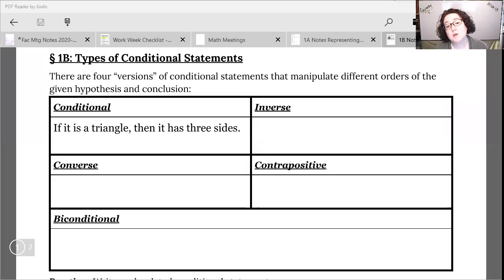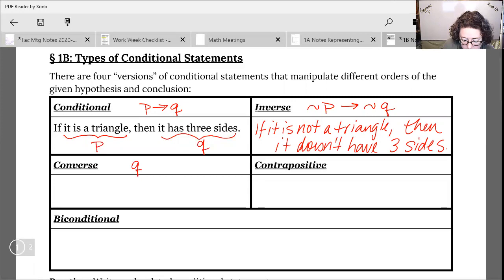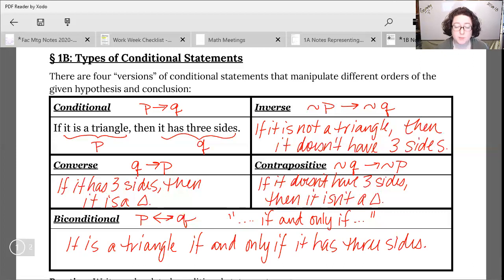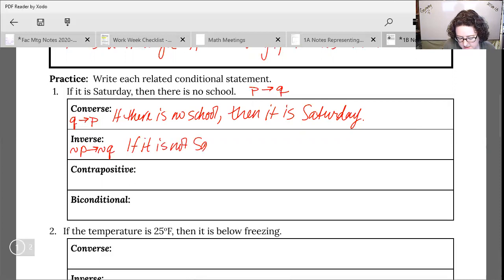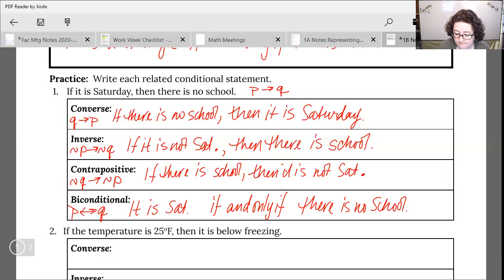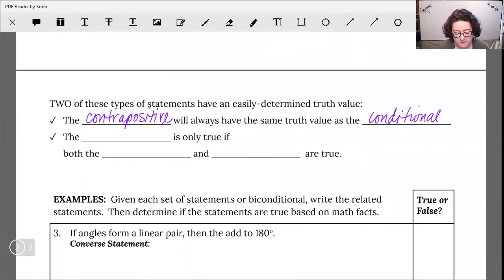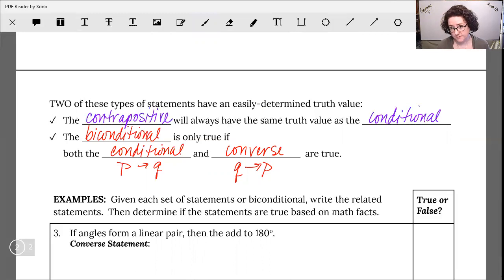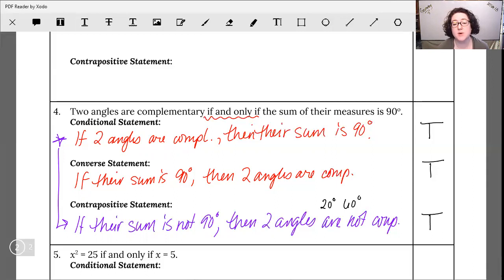1B Video - Types of Conditional Statements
Types of Conditional Statements